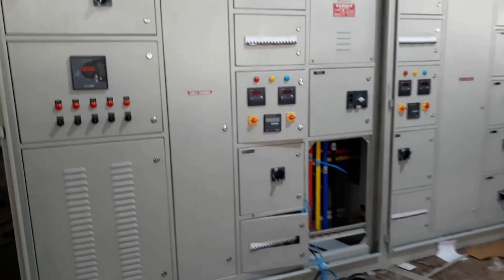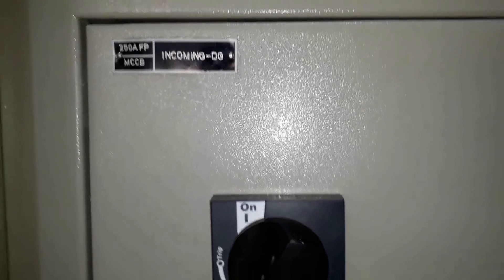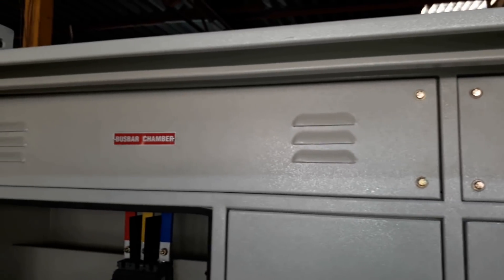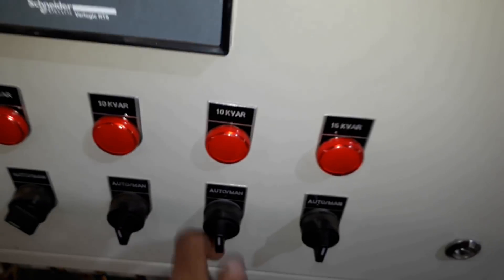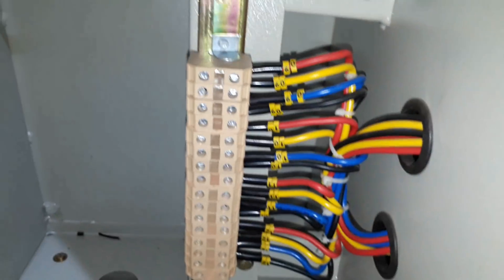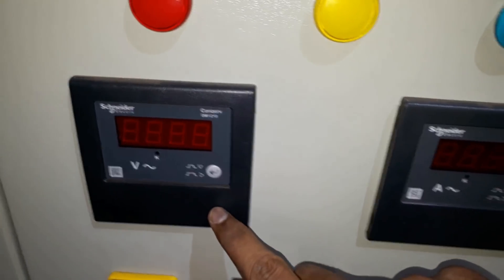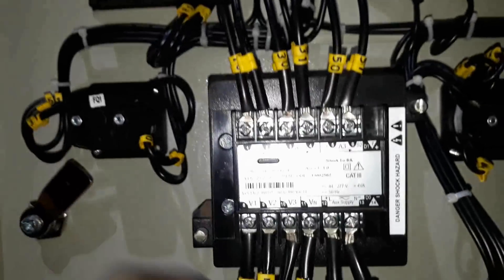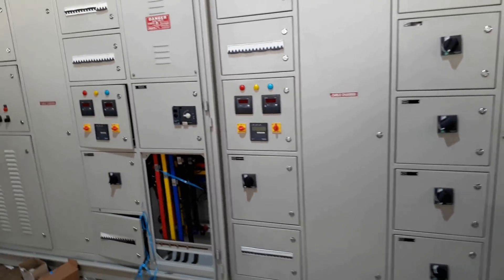Main LT Switchgear Panel with Automatic Changeover Switch for switching btw EB & DG with APFC PANEL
In this video i have explained in detail about distribution panel with a motorised changeover switch for switching between transformer and generator . This panel also has apfc panel for power factor improvement .
LIKE THIS VIDEO ! COMMENT YOUR QUERIES AND APPRECIATIONS ARE WELCOME :)